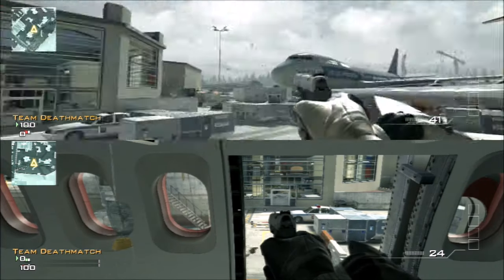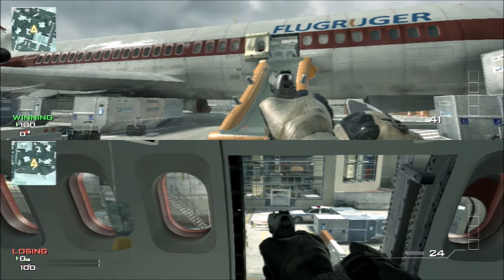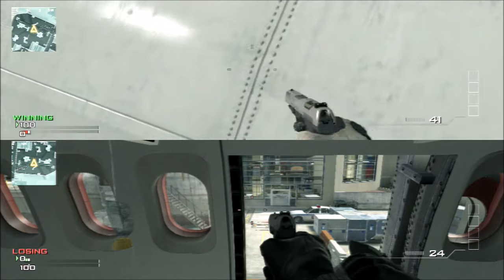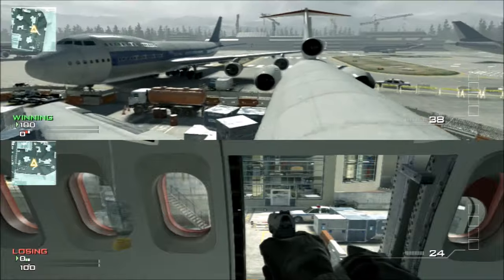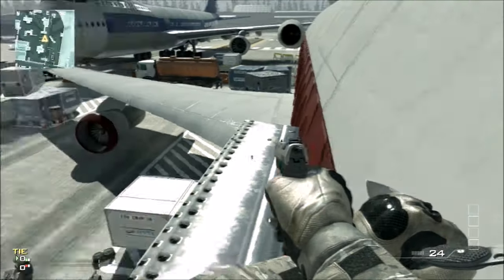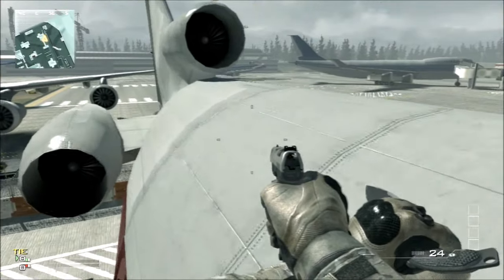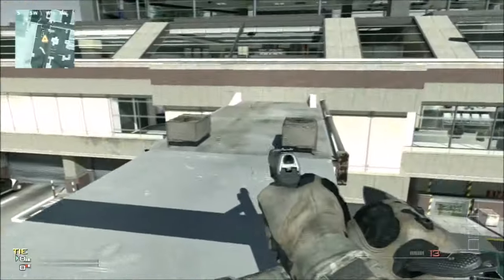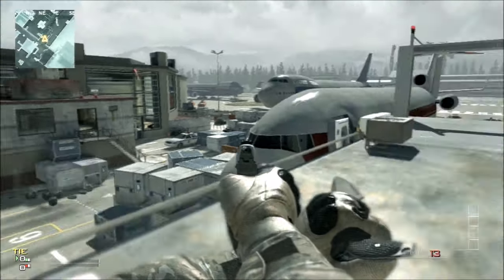Two Ways to Get on the Plane on Terminal (MW3)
In this video I show the two ways to get on the plane in terminal because I have seen so many people try to get on the plane. Enjoy!